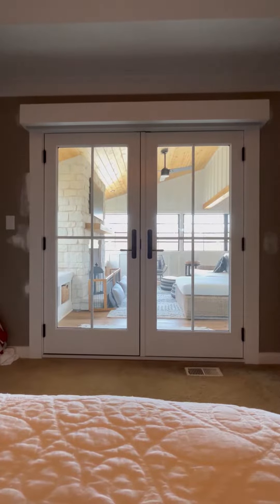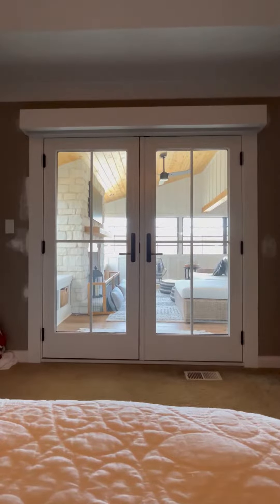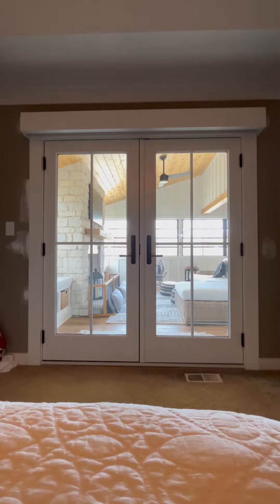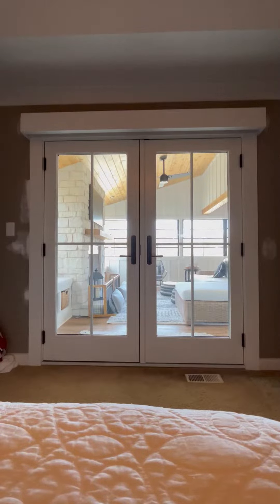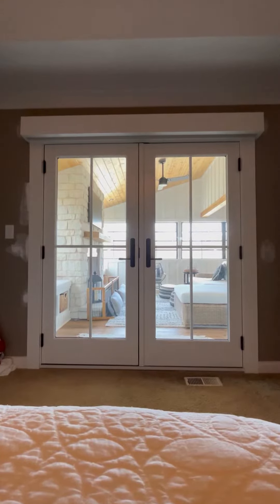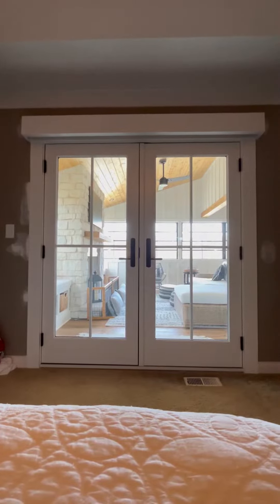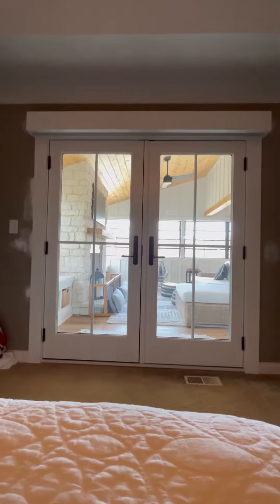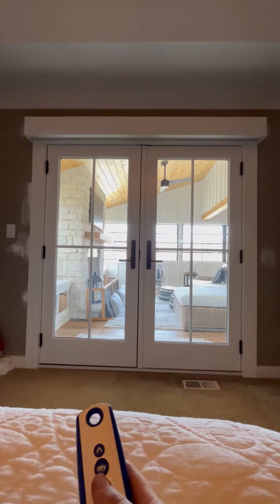Interior Automated Bedroom Shade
US Custom Creations installed this @insolroll automated privacy shade, and built this custom wood valance.